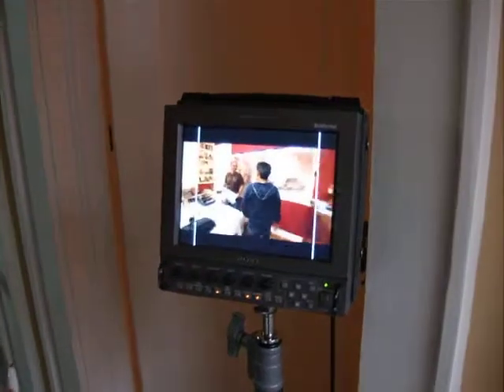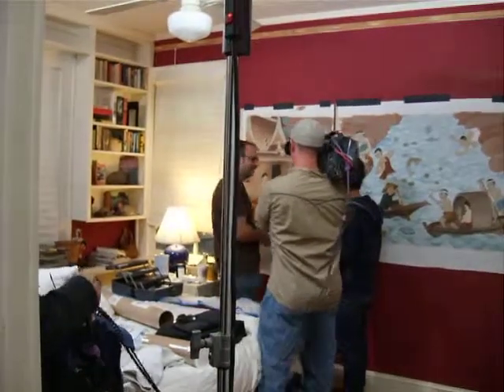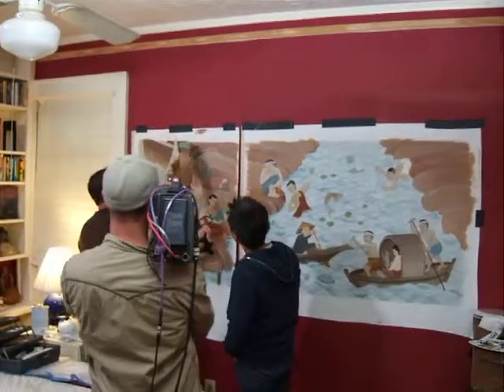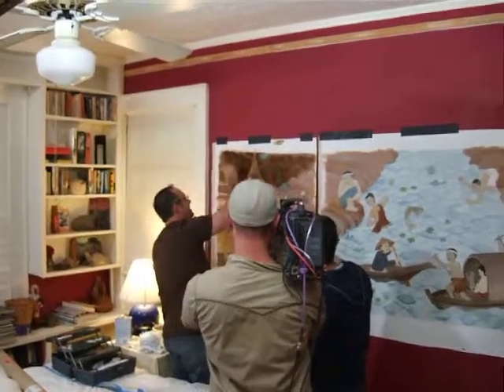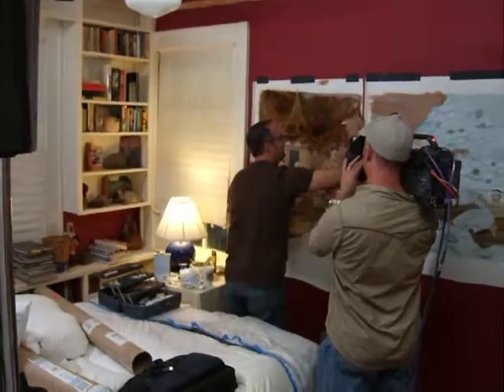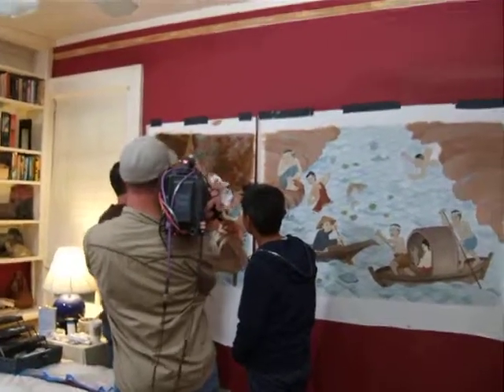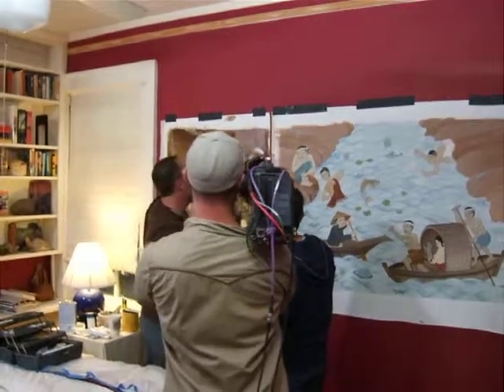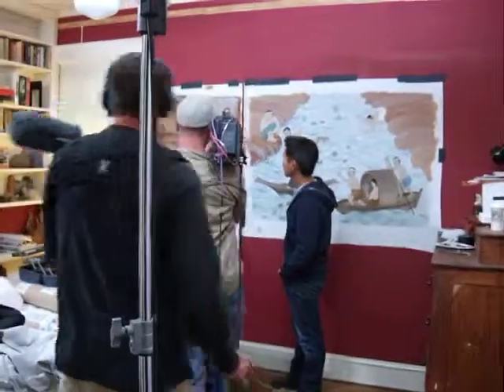Michael Boudreault on Deserving Design with Vern Yip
After meeting Decorative Artist Michael Boudreault at an Ohio Trade Show, Vern Yip commissioned Michael to do a custom painting for an episode of Deserving Design.  This is a behind the scenes look at the taping of a segment in which Michael puts the "finishing touch" on one of his panels and freaks out Vern.